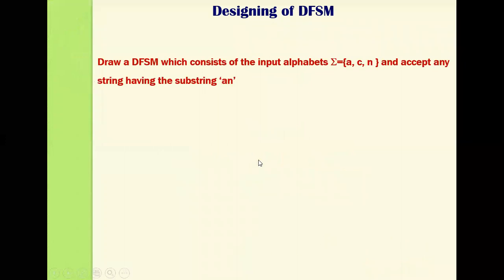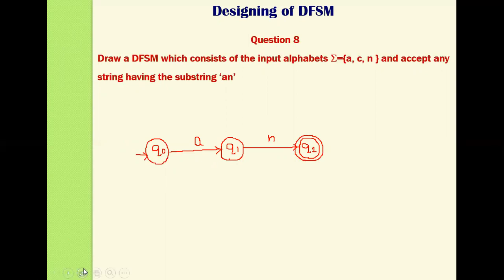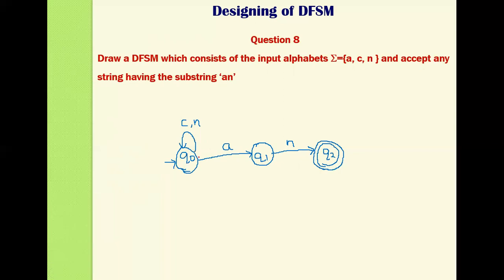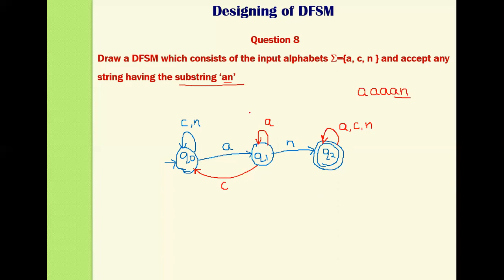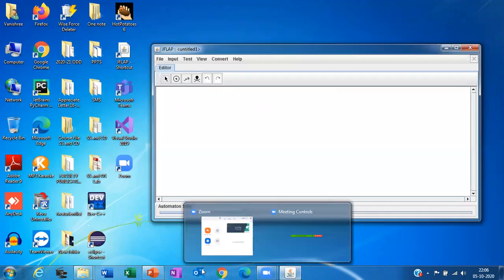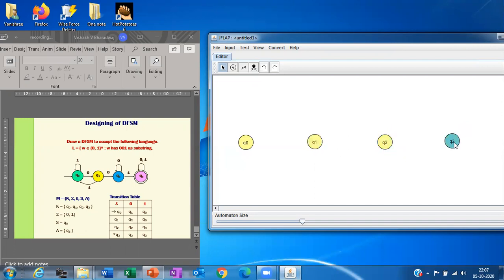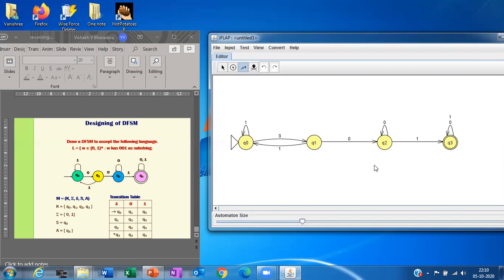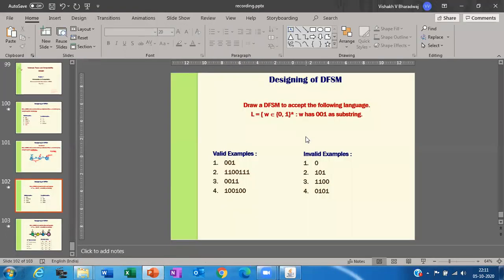06 ATC Module 1 DFSM Design Ex3 and JFlap